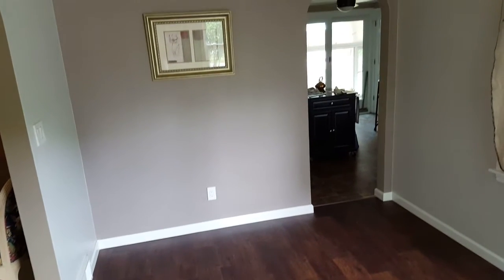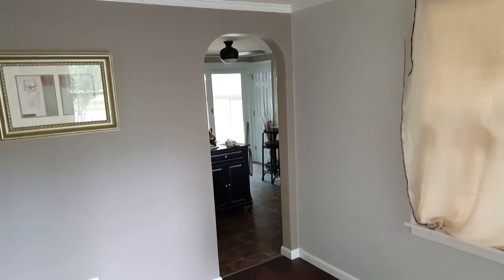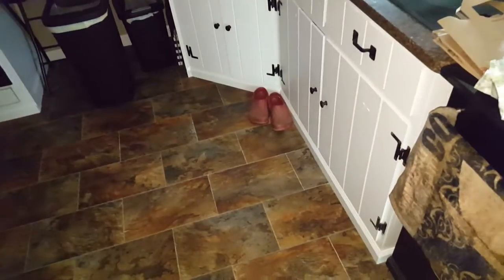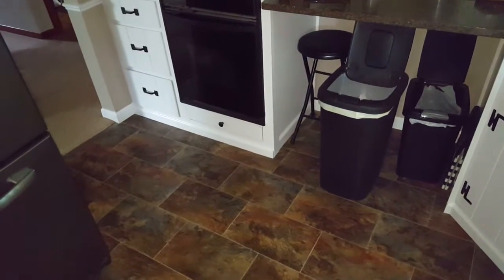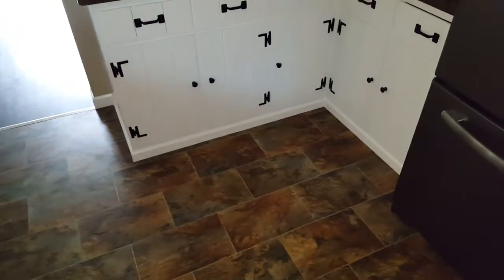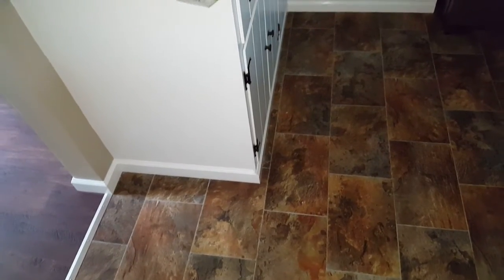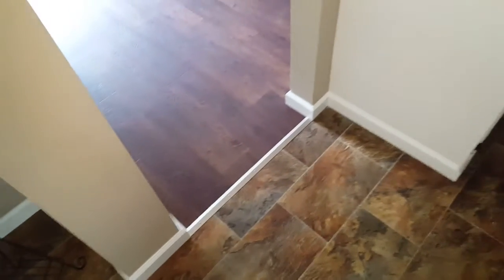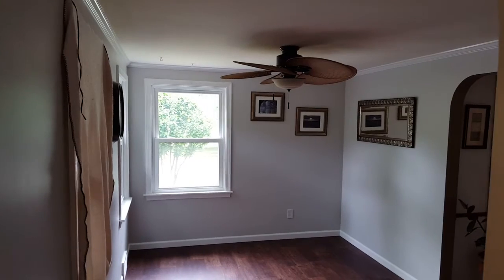Remodeling house series painting over varnished trim finished